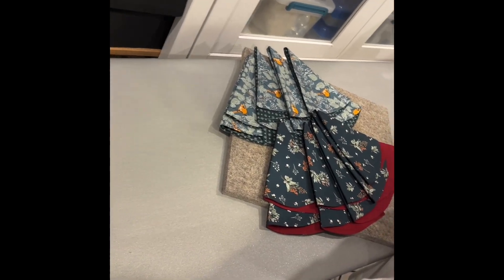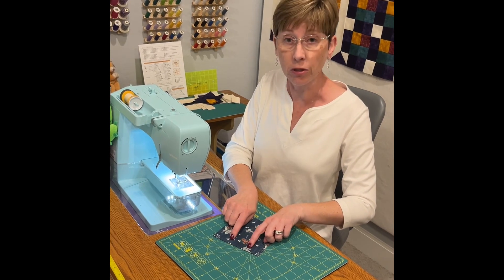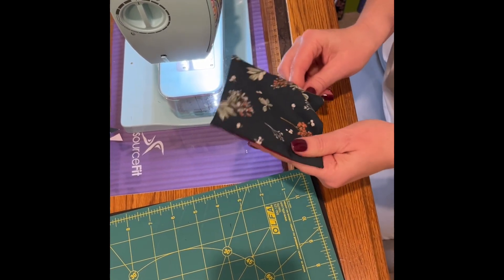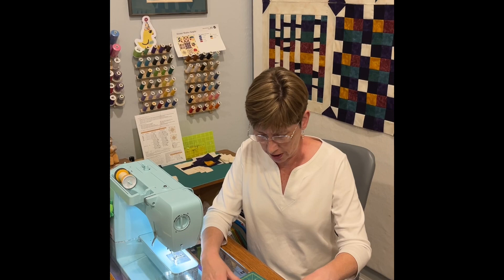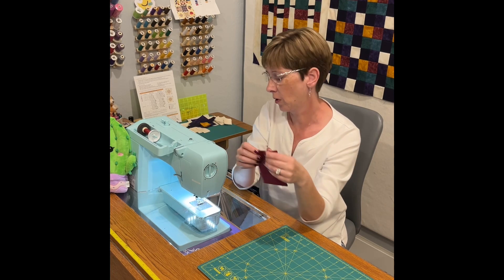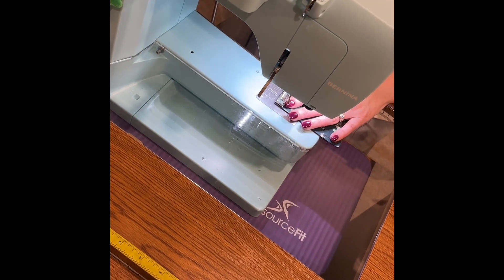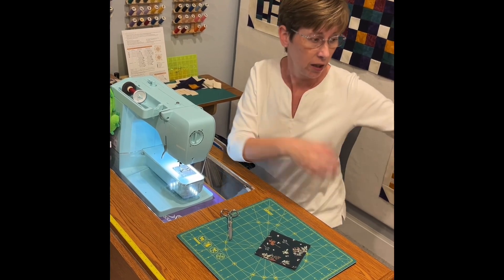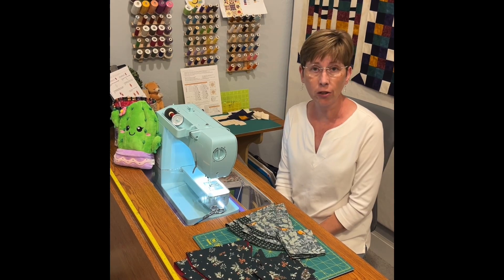Christmas Tree Napkin Tutorial - Part 2 (Coasters)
Part one of a two part tutorial.

In this video tutorial series we will show you how to create cloth table napkins that fold into Christmas Trees for your holiday table.  Out of the scraps, we will make matching coasters.

Supplies used:

- 1/2 yard AGF Juniper Collection - Herbage Viridian
- 1/2 yard AGF Pure Solids - Candied Cherry
- 1/2 yard AGF Juniper Collection - Juniper Grove Evergreen
- 1/2 yard AGF Juniper Collection - Pretty Paper Teal

(Or your choice of contrasting fabrics)

- 1/3 yard of Pellon single-sided fusible interfacing of your choice
- Thread
- Card stock for half-circle template
- Pencil
- Fabric pencil/pen
- Rotary Cutter
- Rotary Cutter Ruler
- Cutting mat
- Scissors
- That Purple Thang